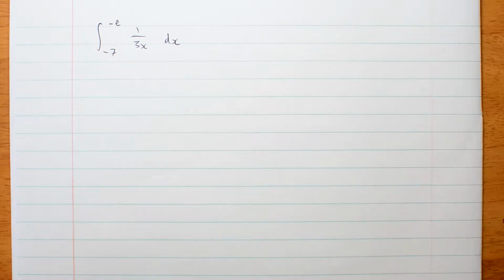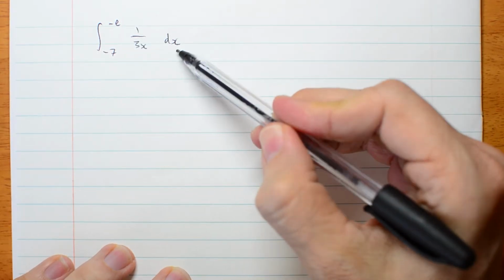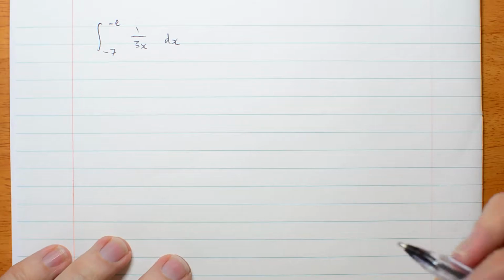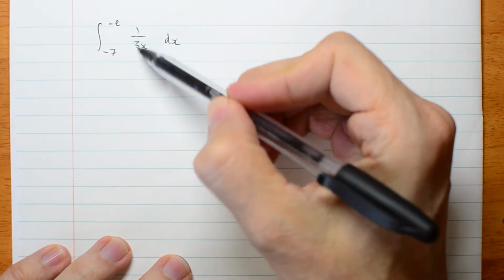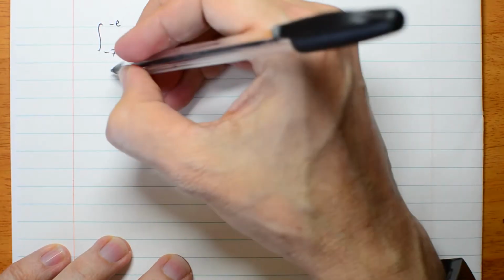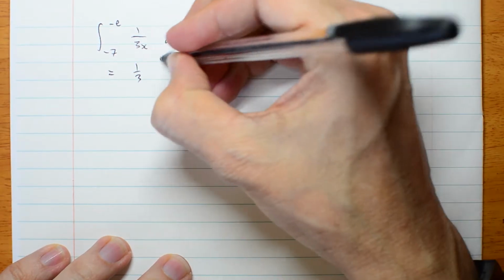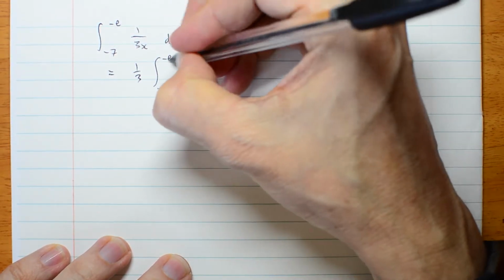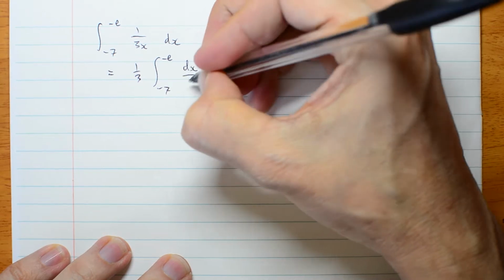5 3e Definite integral examples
Examples of definite integrals involving ln(x) and inverse trig